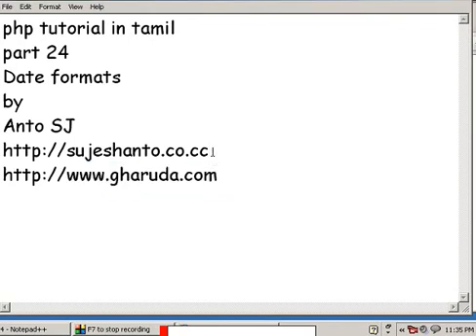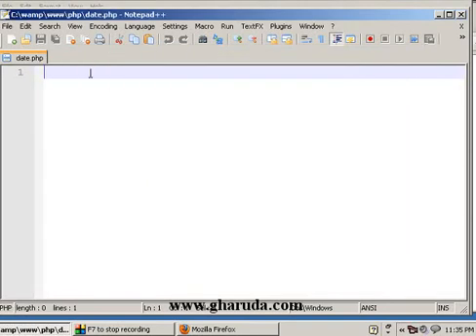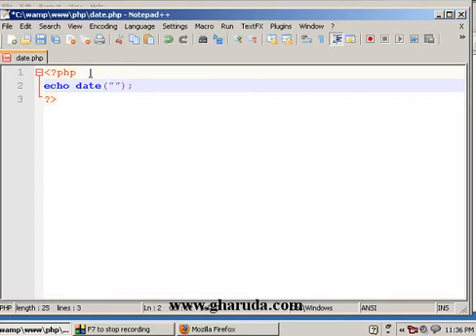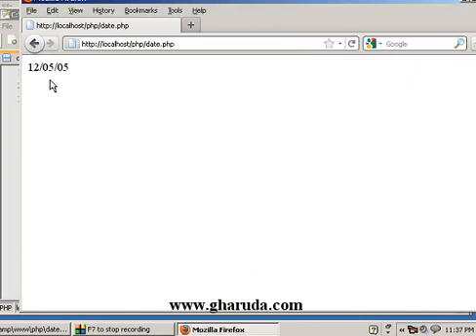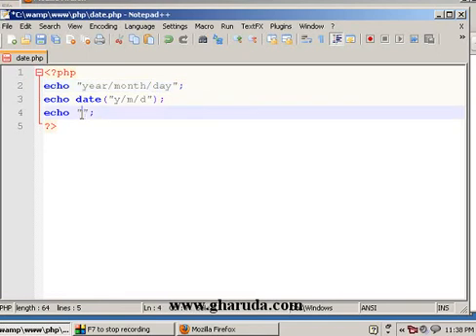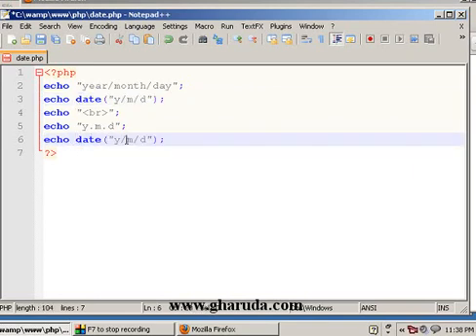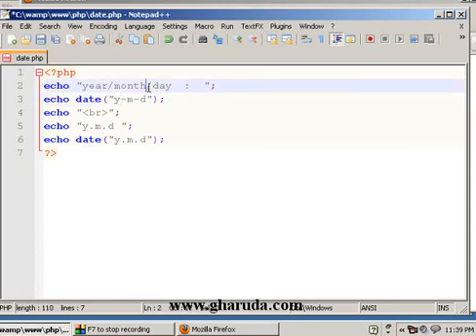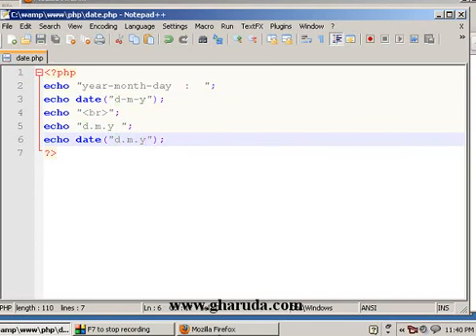php tutorial in Tamil part - 24 date Format